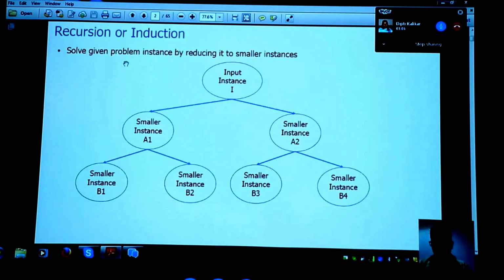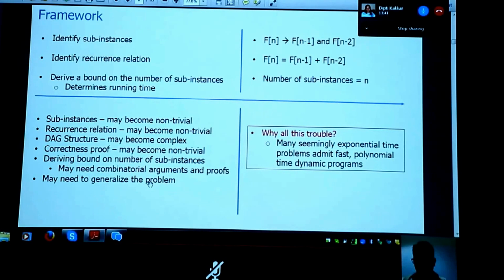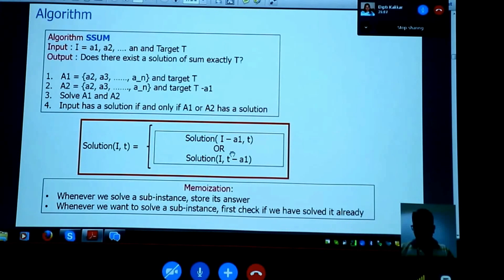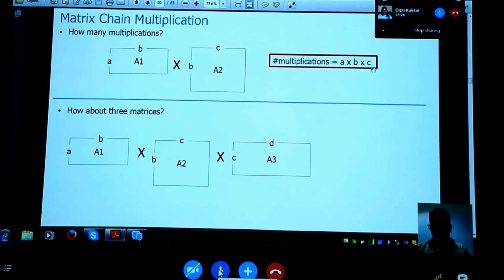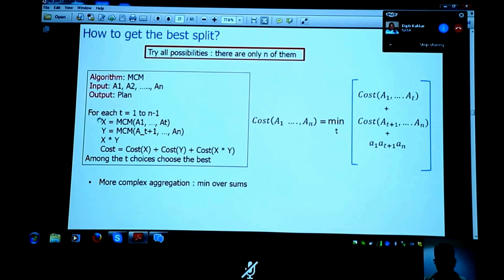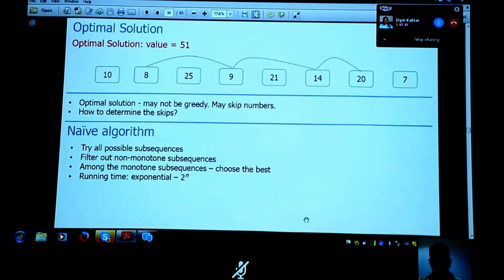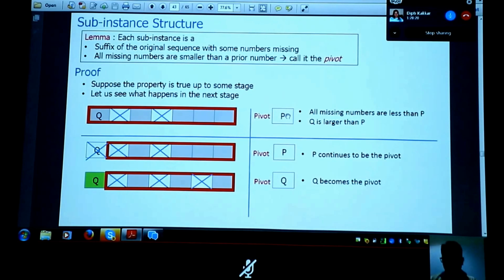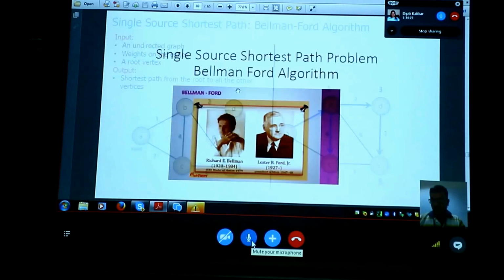FDPA Dynamic Programming I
Day4 -Talk 3